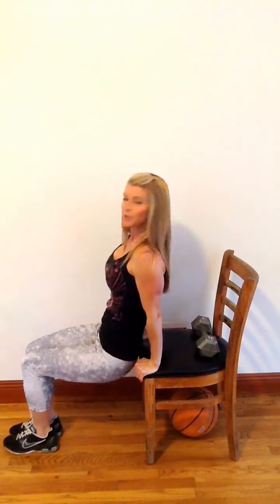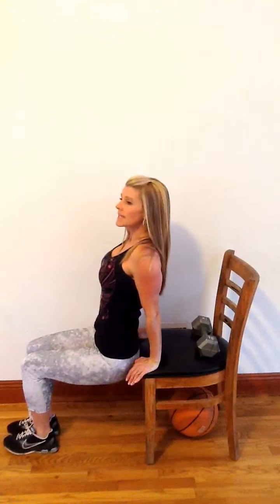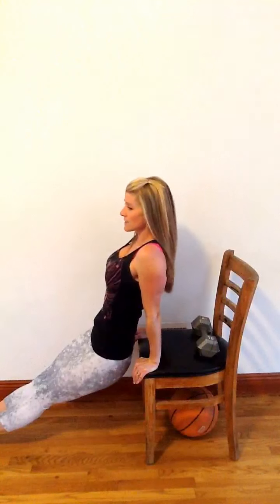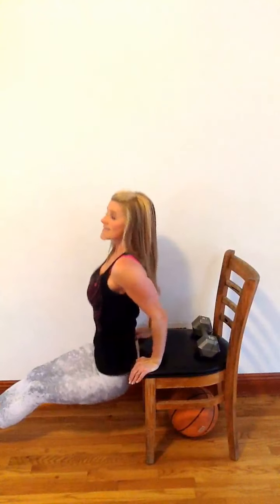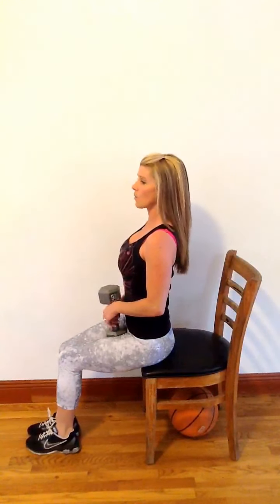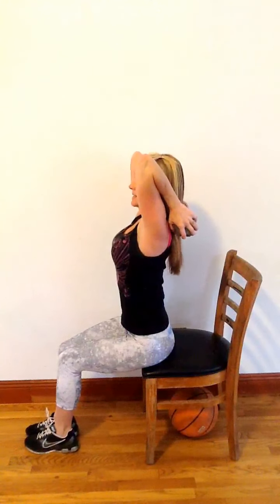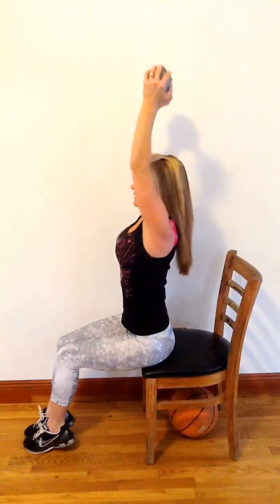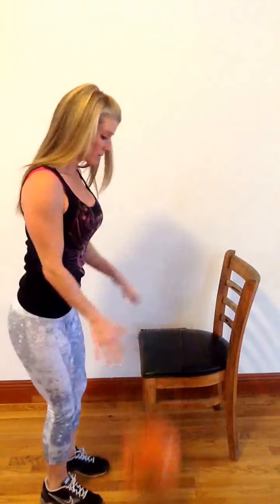Fit Life with Blythe- 5 Minute Triceps!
Tone up those arms with three simple exercises that can be done at home or in the gym! Remember those great summer bodies are made in the winter! Happy Holiday Season!
1. Tricep Dips
2. Tricep Extensions
3. Burnout Tricep Cardio... how many did you get in 60sec?